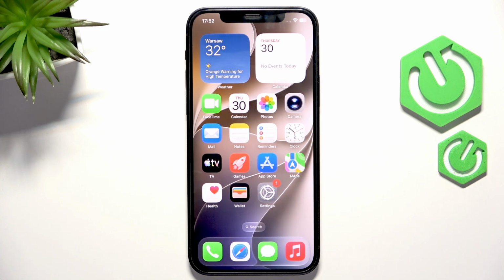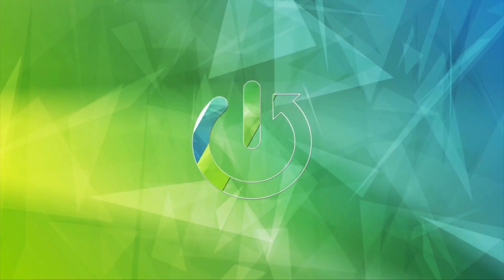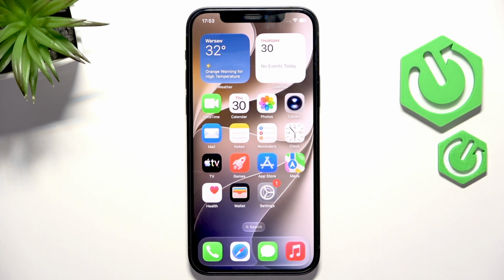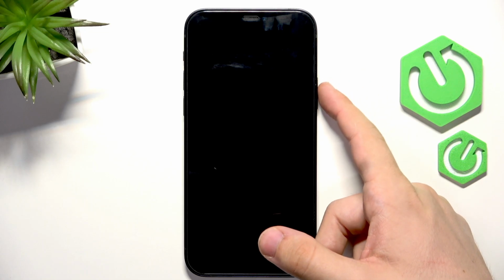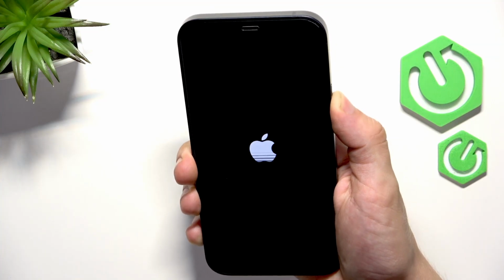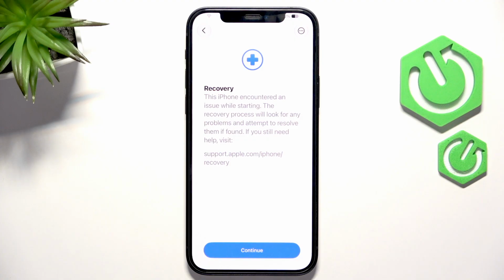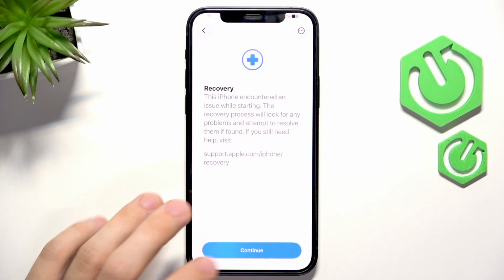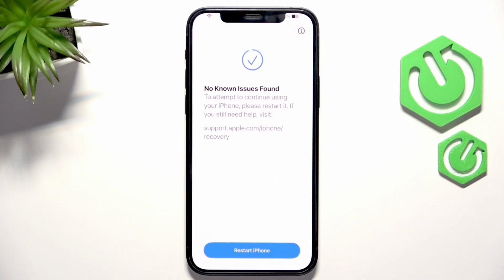iPhone Recovery Assistant Tutorial: Fix Boot Loop & Glitches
Learn how to use the new Recovery Assistant on iPhone with iOS 27 to automatically fix boot loops, startup loops and common software glitches without losing your data. This video walks you through how to power off the phone, the special button sequence for devices stuck in a boot loop, how to load the iOS 27 recovery screen, and how Recovery Assistant works (including diagnostics, passcode and Wi‑Fi requirements). We also explain the iOS 27 beta caveat, when Recovery Assistant cannot fix the issue and when you’ll need to restore using a computer (Finder or Apple Devices app). Clear steps and simple language so you can try the safe option first and avoid unnecessary data loss.

How to use Recovery Assistant on iPhone with iOS 27?
How to fix boot loop on iPhone iOS 27 without losing data?
How to enter recovery mode on iPhone (iOS 27)?

0:00 Intro
0:13 What Recovery Assistant can fix
0:20 iOS 27 requirement and beta note
0:50 Power off your iPhone before starting
1:50 Boot loop button sequence (Vol Up, Vol Down, Hold Power)
2:25 Continue holding until "loading recovery options"
2:41 Tap Recovery Assistant (no data loss)
3:38 Diagnostics, enter passcode and connect to Wi‑Fi
4:04 If unresolved — restore with computer (update vs restore)
4:28 Outro and next steps